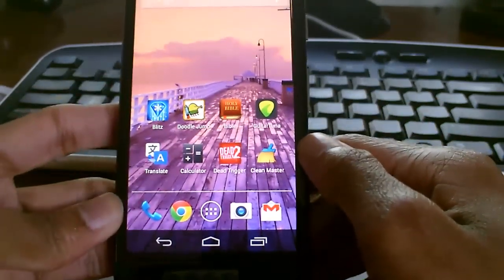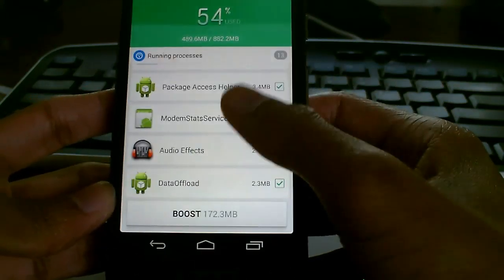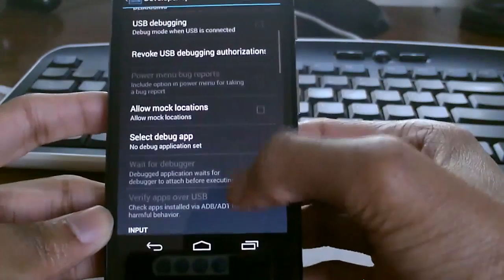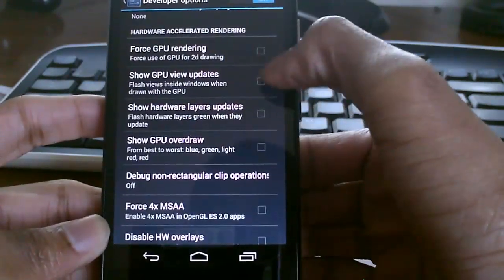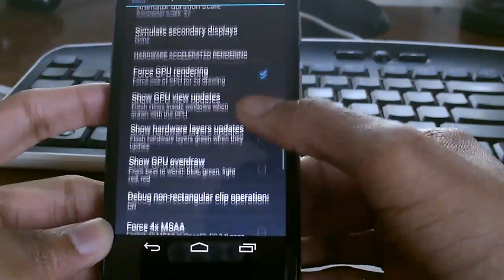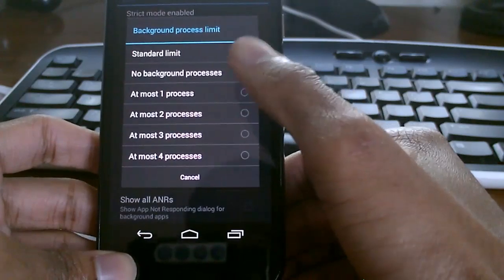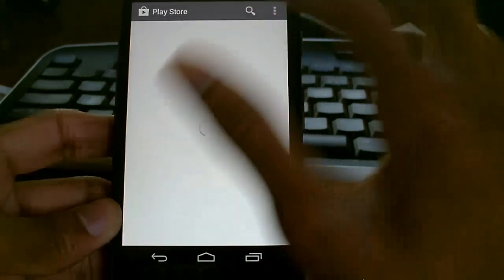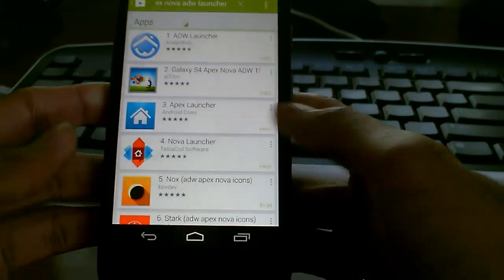How to speed Up A Cheap/Slow Android Phone (2014)